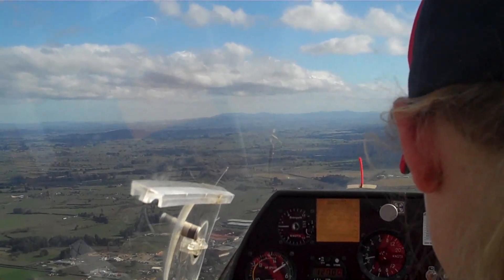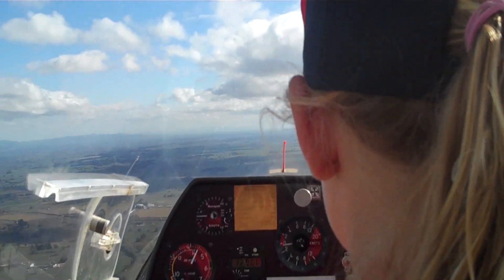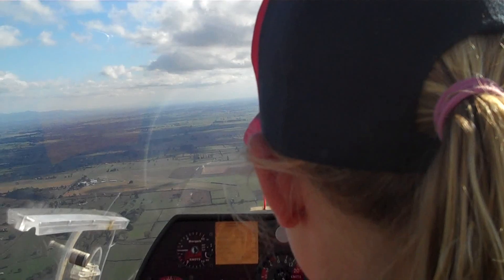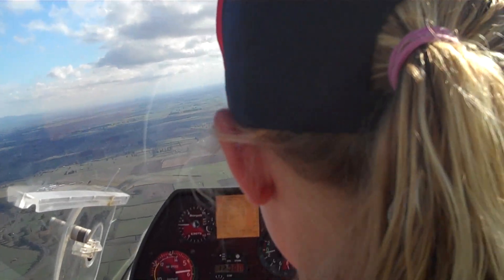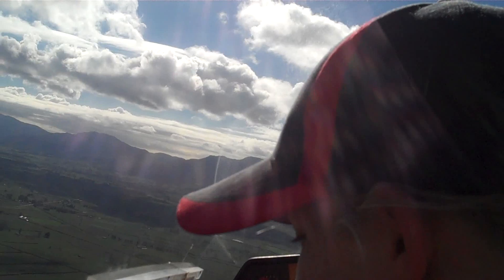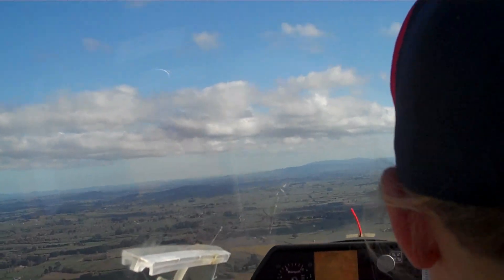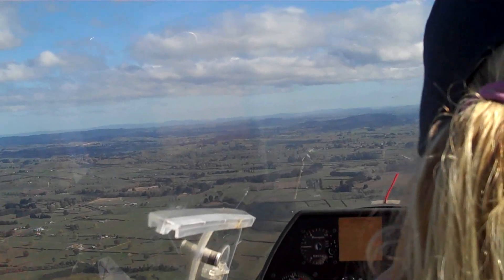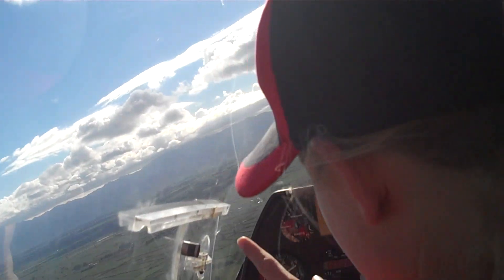2 PROBLIT Glider Y10 PROBLIT Student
Problem based learning in teams.  Glider flight. How do glider pilots maintain long sustained flights using the principles of conservation of energy?